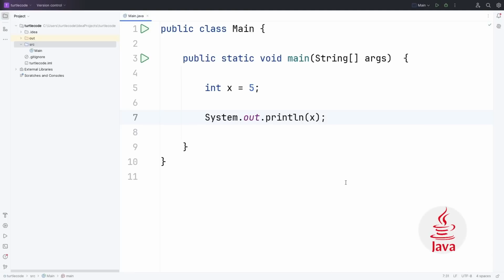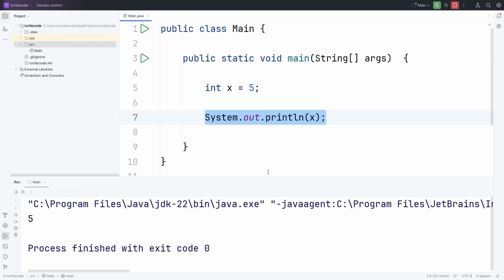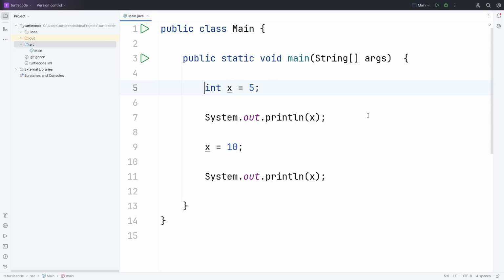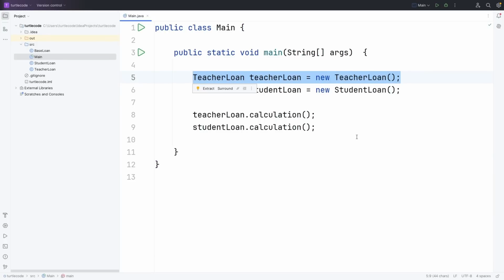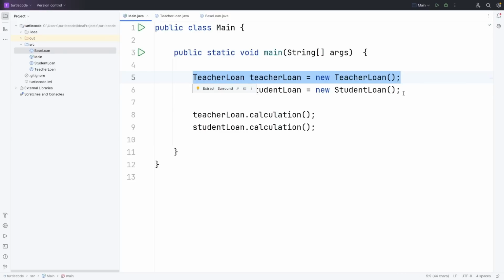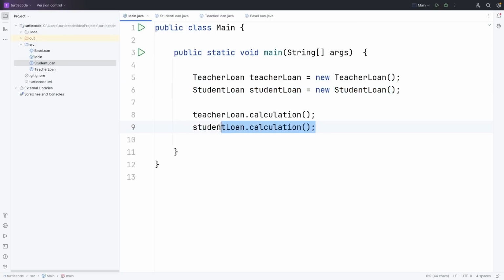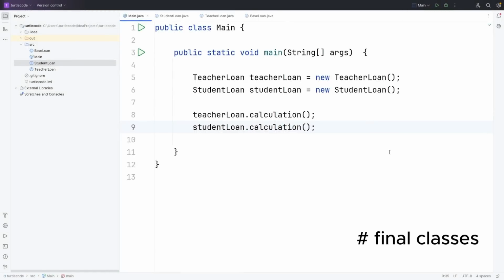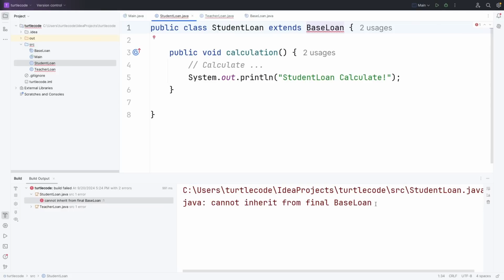FINAL Keyword - Java Tutorials For Beginners 15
Let's learn what the final keyword is in Java.

In Java, the final keyword indicates that a variable, method, or class is immutable. When a variable is declared as final, its value can be assigned once and cannot be changed later; when a method is final, it cannot be overridden by subclasses; when a class is final, it cannot be inherited by other classes. These features increase the security and consistency of the code.